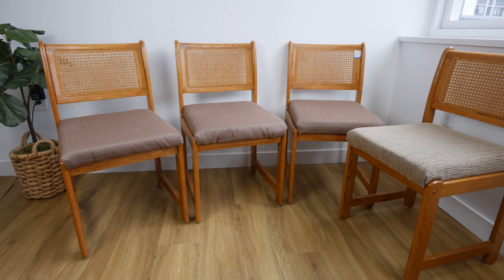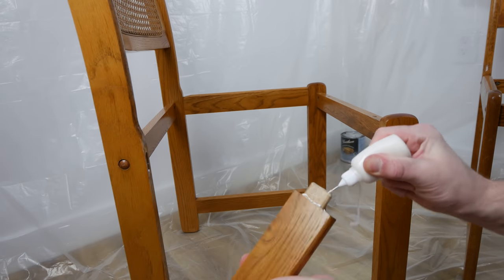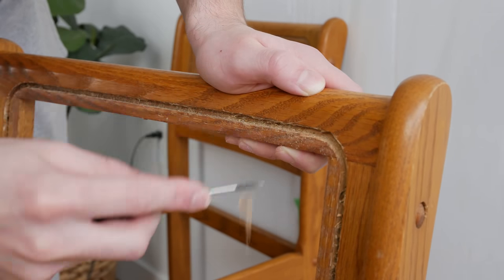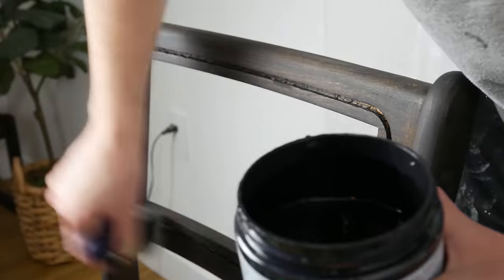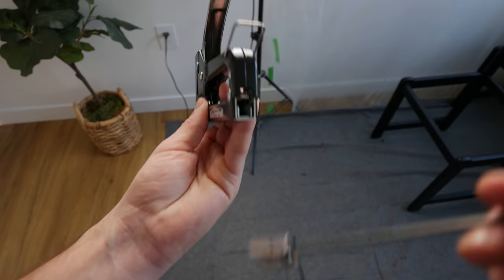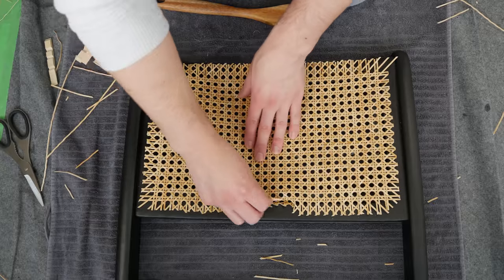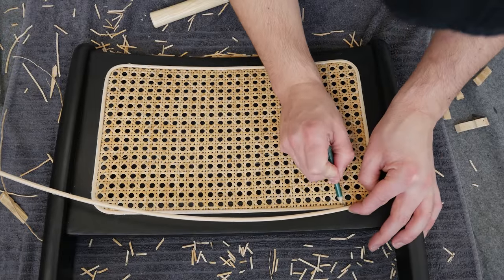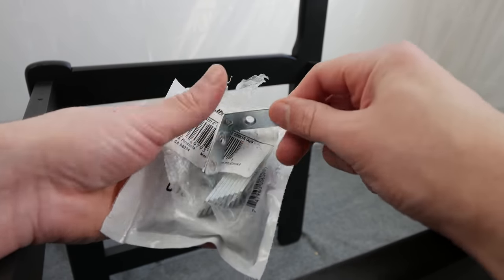Cane Chairs Furniture Makeover | $20 to $2600? | CB2 Inspired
I found 4 cane chairs at the thrift store and decided they could use a modern makeover. At $5 per chair, I could not have found a better deal! In this cane chairs makeover video you will see me paint, recane, and add new sherpa fabric to each chair.

This project was inspired by the Nadia Black Cane Chairs by CB2, you can check them out on the CB2 website here:

This is my very first project where I am keeping the furniture I flipped! I am keeping 2 chairs and selling 2, what do you think I can sell them for?

Full Cost Breakdown:
4 Chairs - $20
Cane Webbing & Spline - $80.19
Sherpa Fabric - $23.10
1/2" Screws
Dixie Belle Anchor Silk Paint
Dixie Belle Satin Clear Coat
Rubber Mallet
Sand Paper
Sanding Sponge - NA
Crystal Tack Cloth
Staple Gun
Gorilla Glue
Needle Tip Glue Bottle